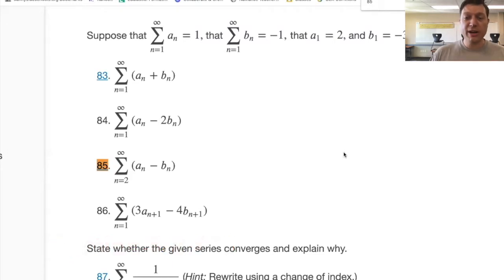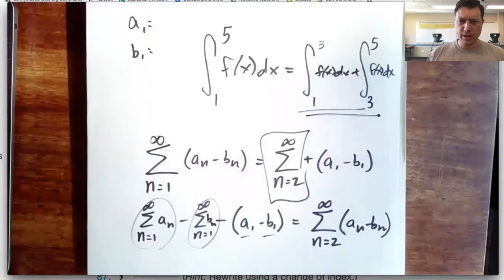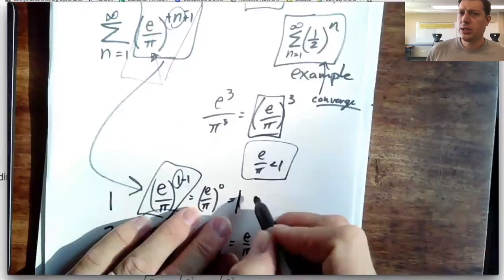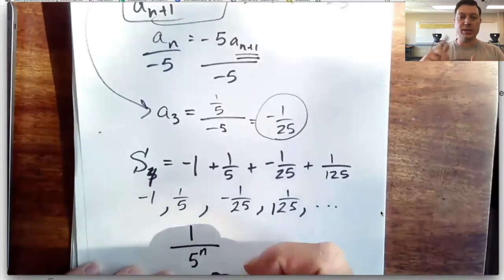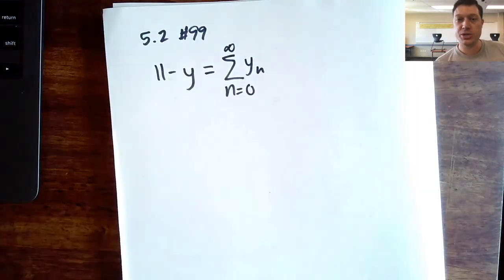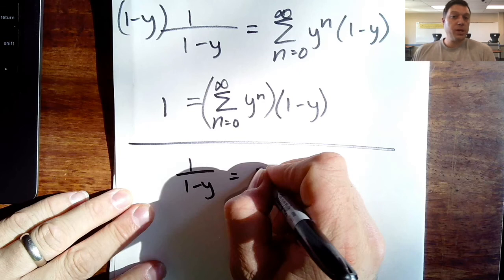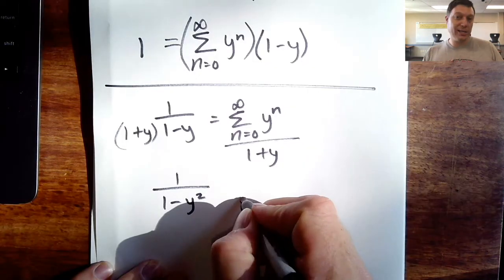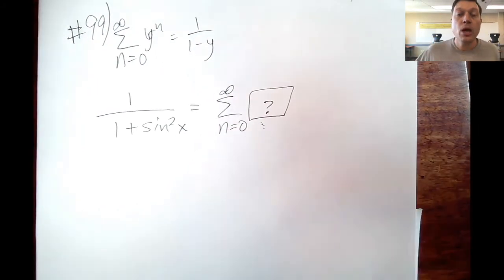Express a function as an infinite sum - Involving Trigonometry and Rational Functions - Calculus 3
From OpenStax Calculus Volume 2 Chapter 5.2

Appropriate for AP Calculus BC and Calculus 3